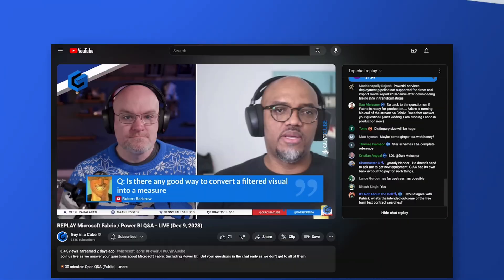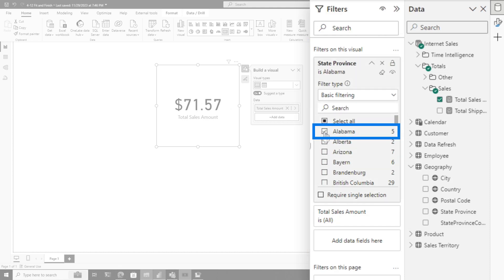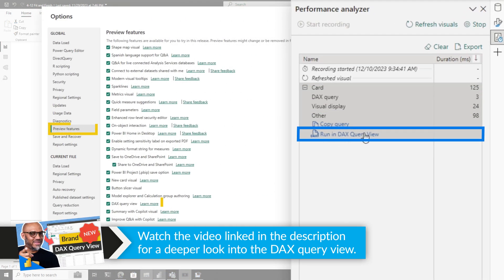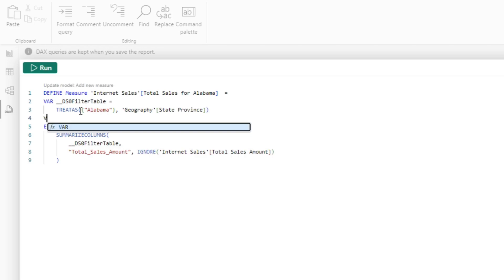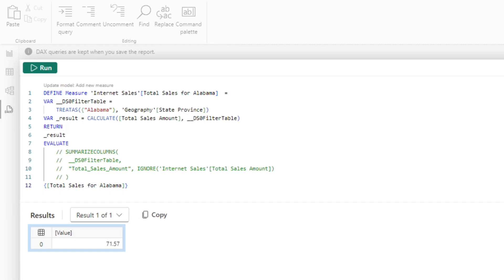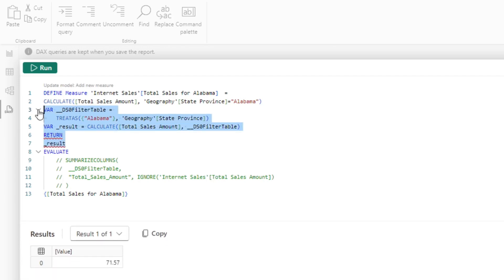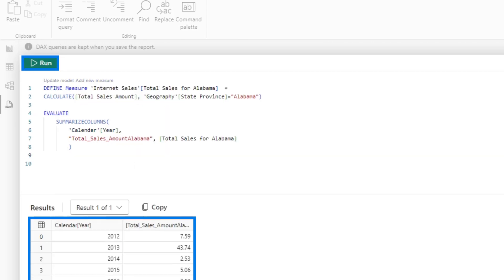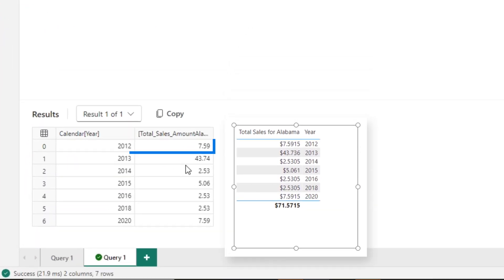Create a measure from a filtered visual in Power BI? Of Course, you can!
A live stream question asked if you could create a DAX measure from a filtered visual in a Power BI report. Of course, you can! Patrick uses the new DAX Query view in Power BI Desktop to show you how.